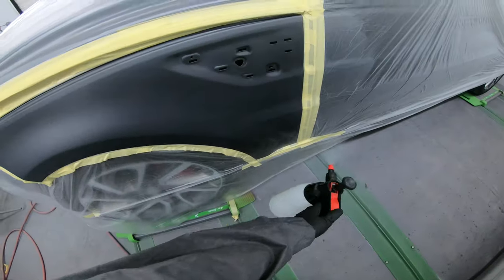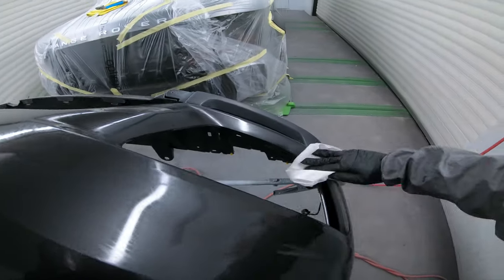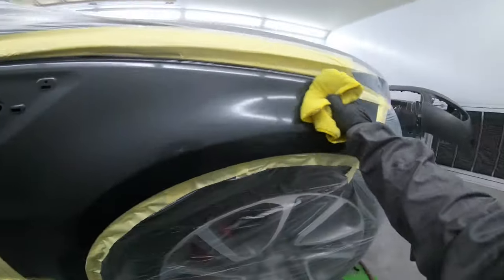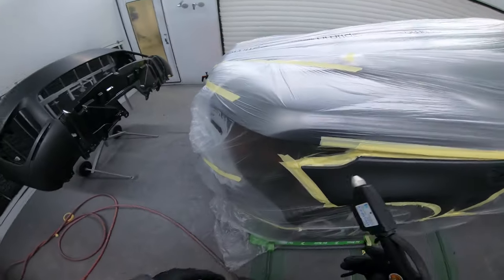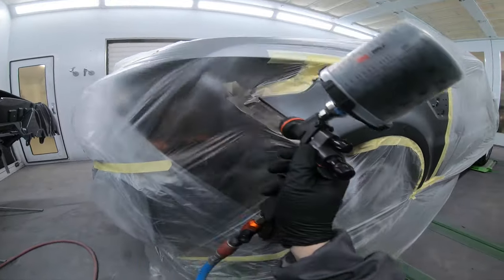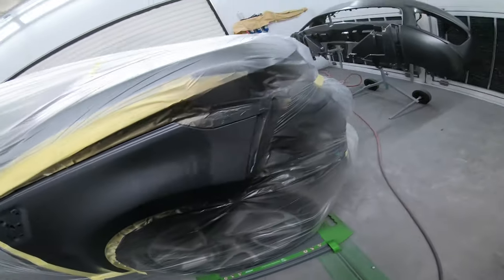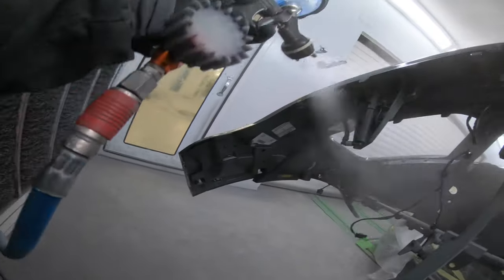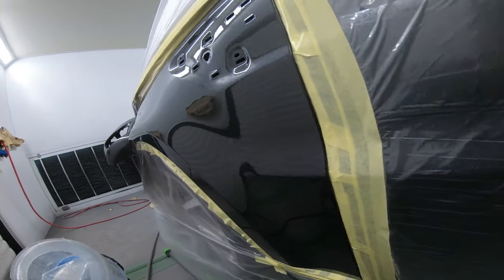Blending base coat for a better colour match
Keeping the quality high is important

I painted this new bumper only to find it was off colour, it was a little dark which was not acceptable for us. We decided to re-paint the bumper and blend into the wings to give a better match for our customer.

this isn't a how to paint spray video but an insite into how I go about the paint spraying process

Most of the Indasa products featured in this video can be found